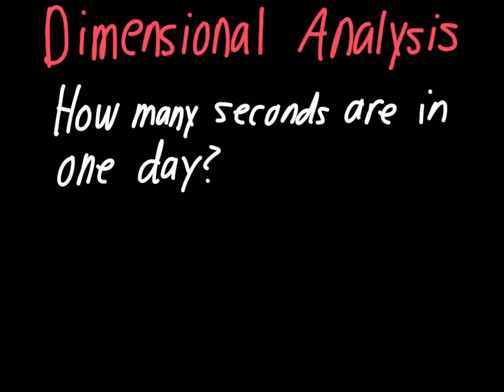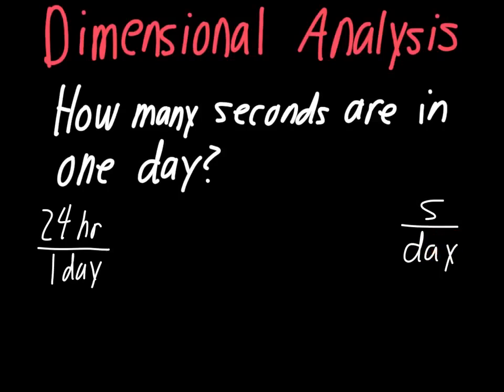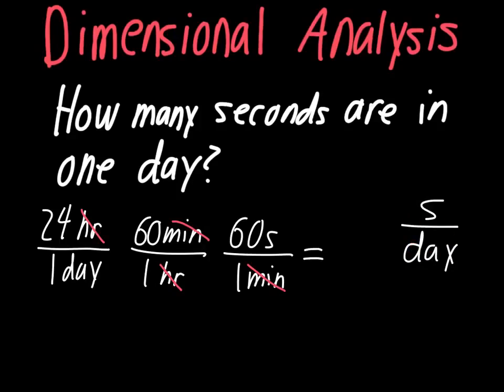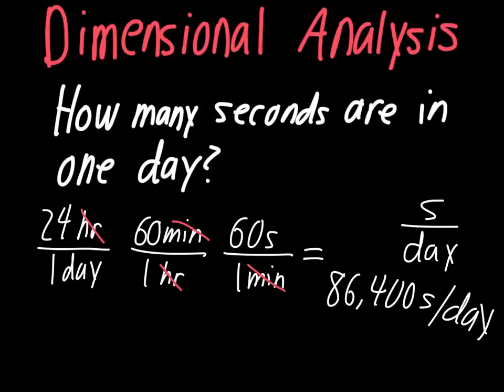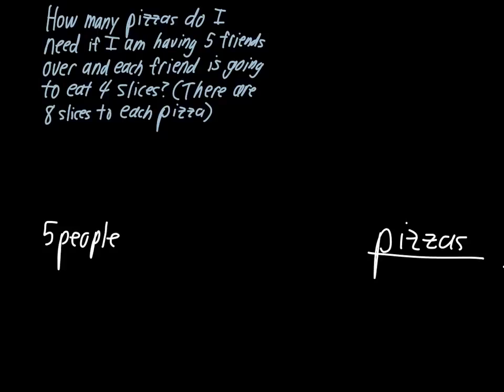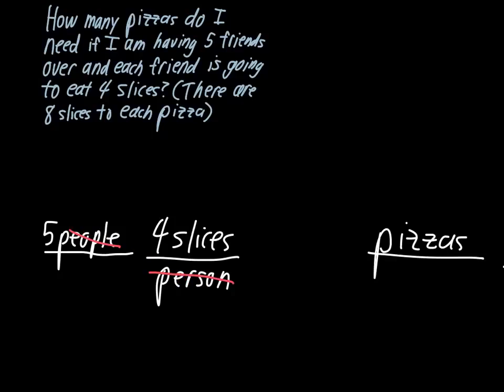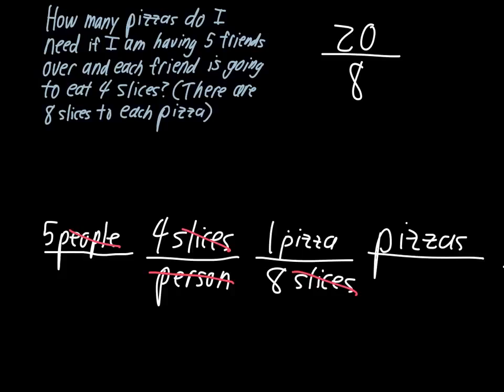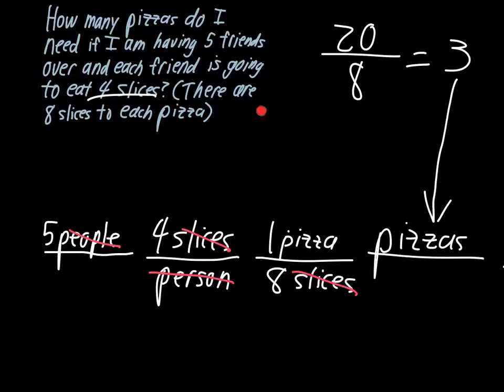Dimensional Analysis Made Easy!!!!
Students will learn a simple approach that can be used to complete any dimensional analysis problem.